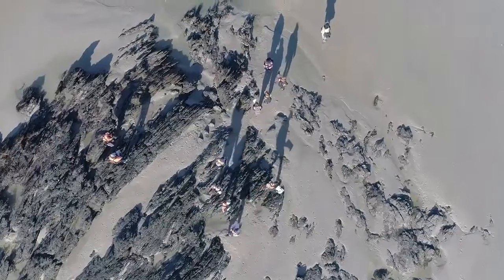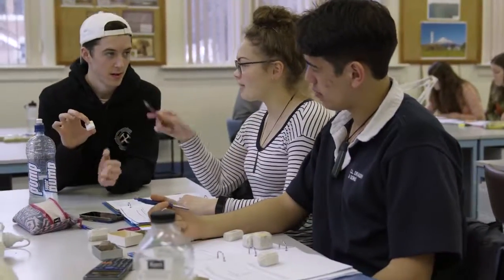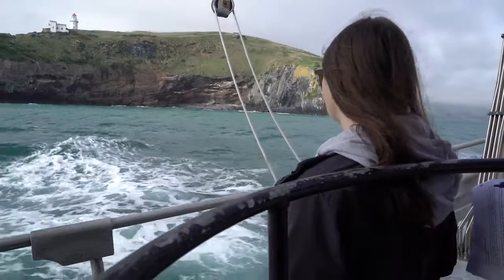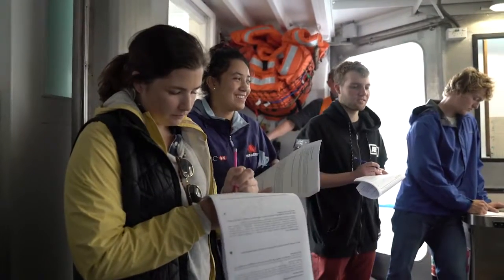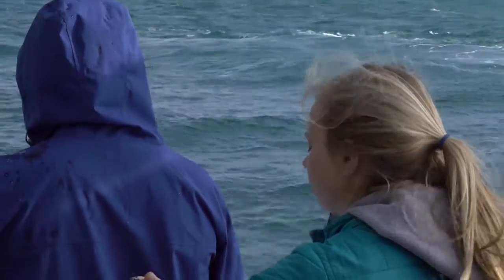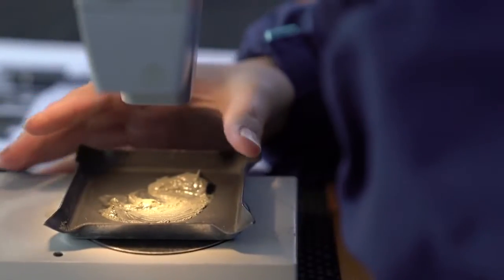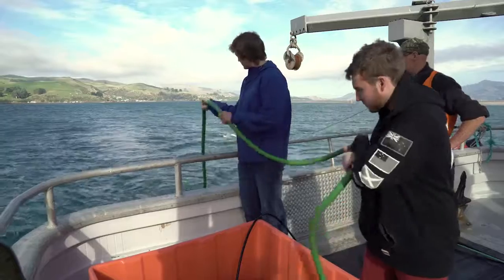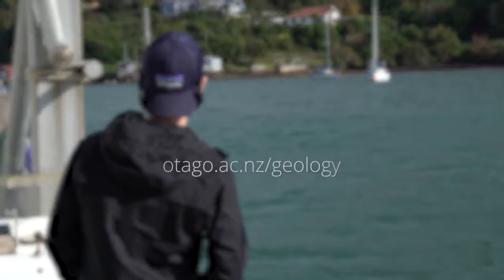Earth and Ocean Science (EAOS111)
Department of Geology , University of Otago, New Zealand.